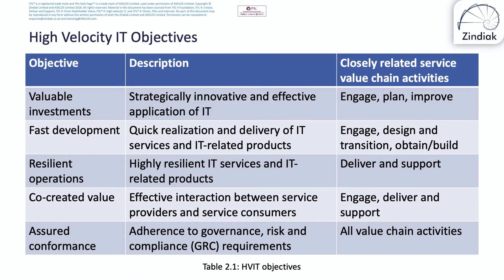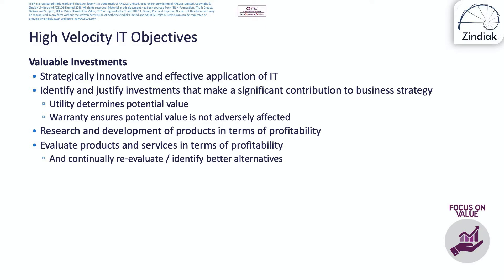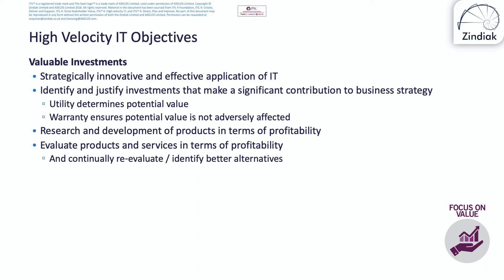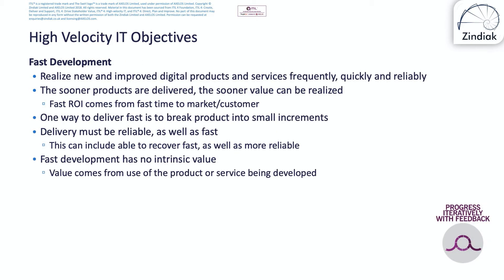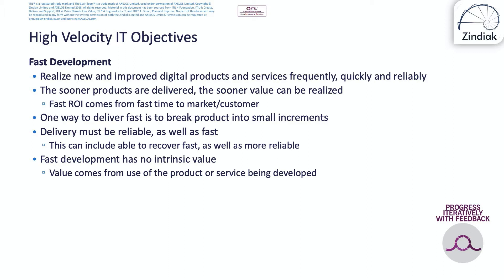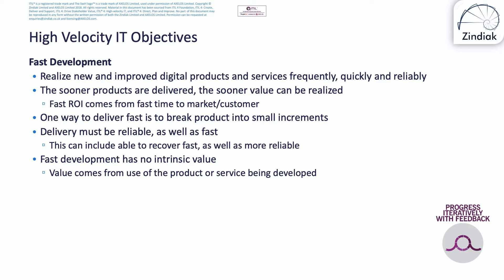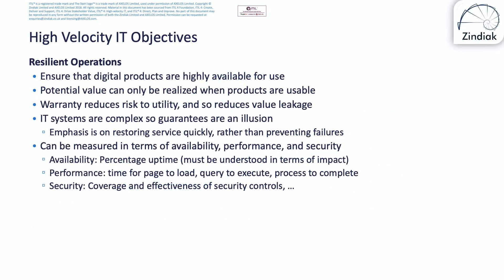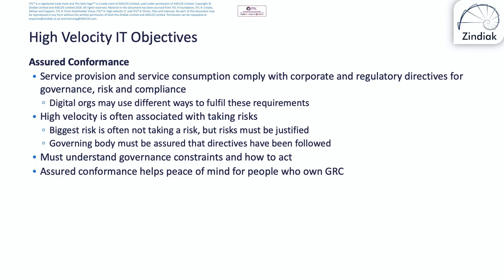ITIL®4 - HVIT - Objectives - High-Velocity IT (02/10)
Part of the following training courses:
- ITIL 4 Managing Professional Transition Training Course
- ITIL 4 Specialist - High Velocity IT Training Course

Syllabus areas covered:
1.2 Understand when the transformation to high-velocity IT is desirable and feasible
1.3 Understand the five objectives associated with digital products to achieve:
a) Valuable investments
b) Fast development
c) Resilient operations
d) Co-created value
e) Assured conformance